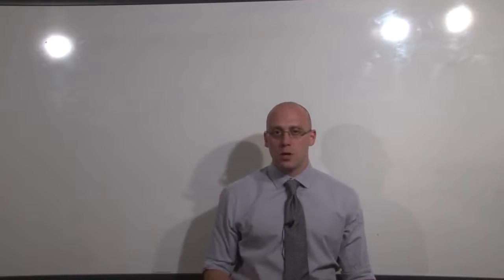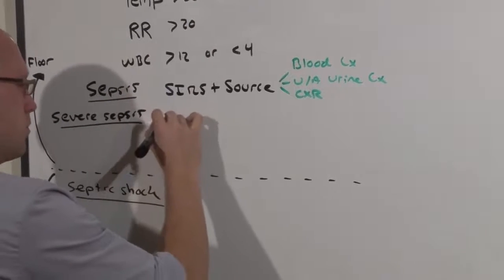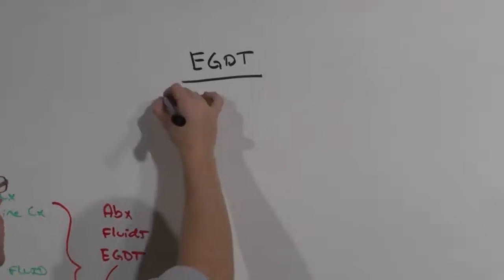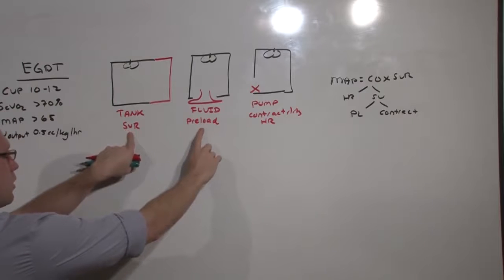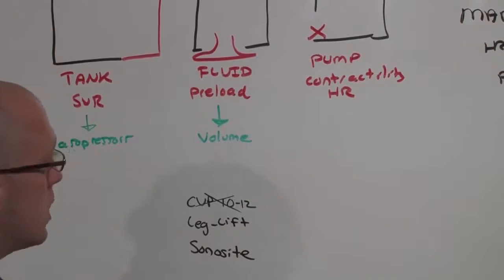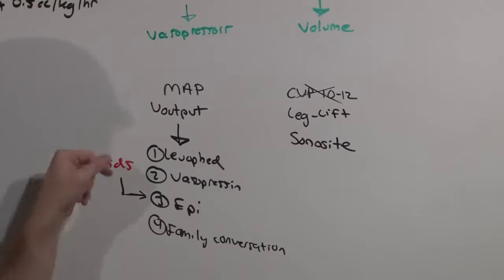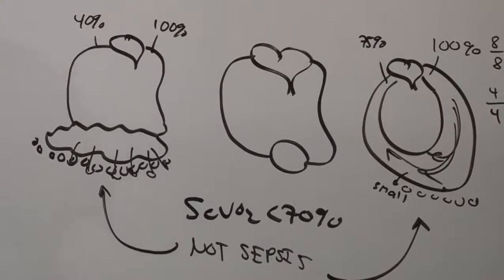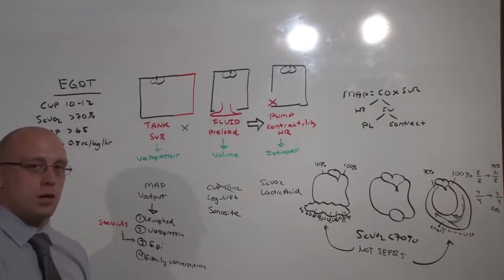9. Shock part III (Medicine Must-know for interns)